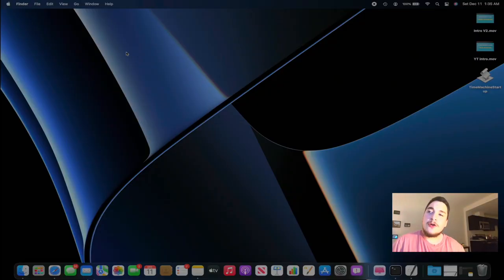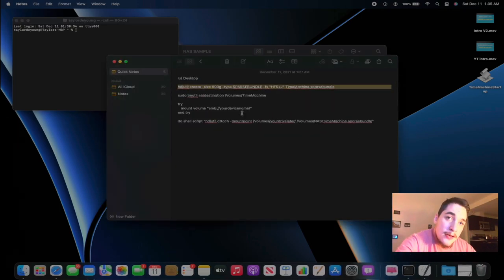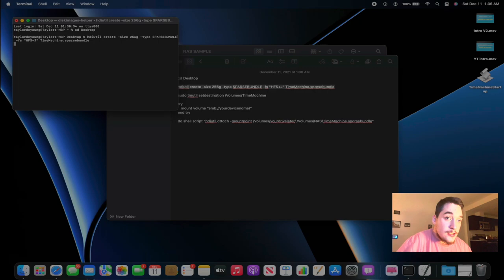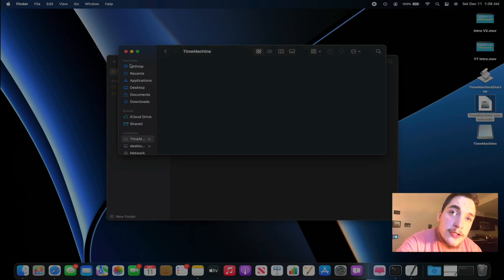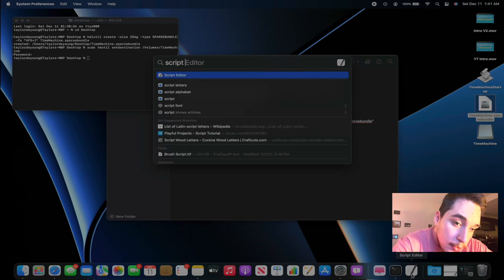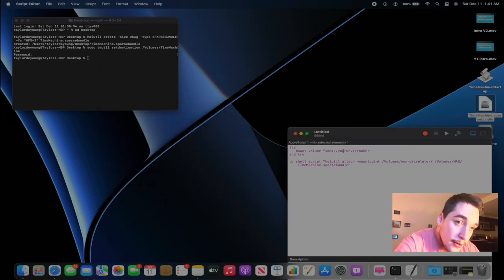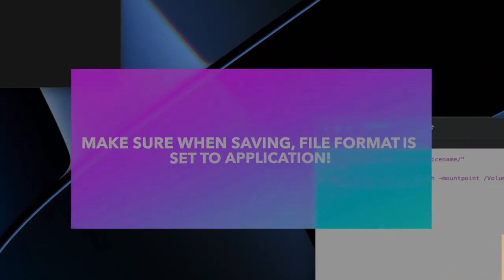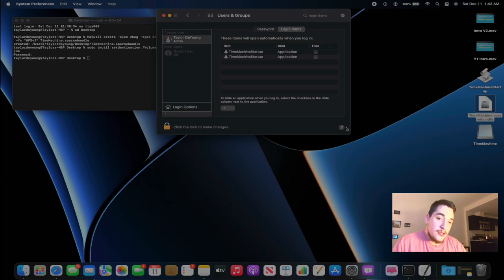How to use Windows PC as TimeMachine Backup Drive!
SETUP VIDEO AND TERMINAL COMMANDS IN DESCRIPTION
TERMINAL COMMANDS
1. cd Desktop
2. hdiutil create -size 256g -type SPARSEBUNDLE -fs "HFS+J" TimeMachine.sparsebundle
3.sudo tmutil setdestination /Volumes/TimeMachine

PASTE INTO SCRIPT EDITOR
try
   mount volume "smb://yourdevicename/"
end try

do shell script "hdiutil attach -mountpoint /Volumes/yourdriveleter/ /Volumes/NAS/TimeMachine.sparsebundle"